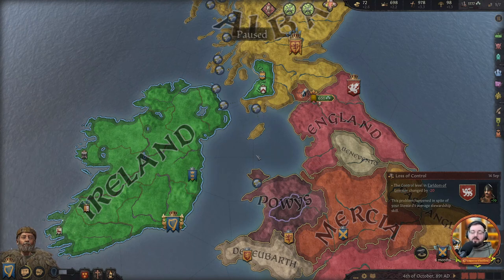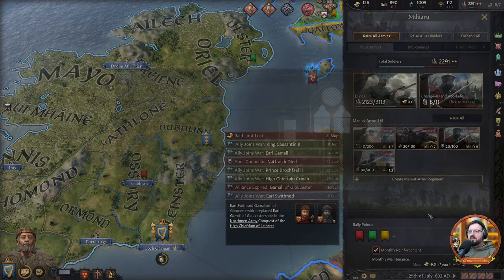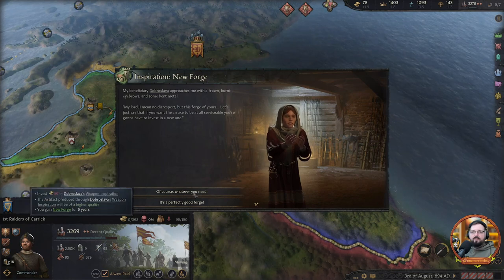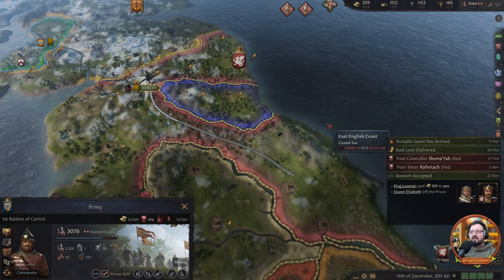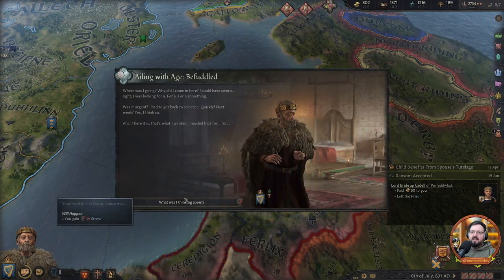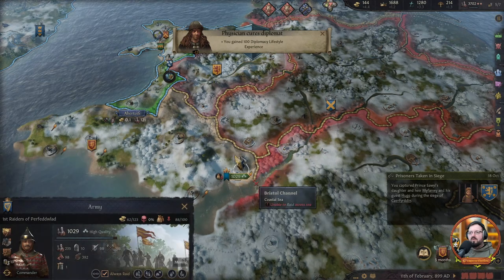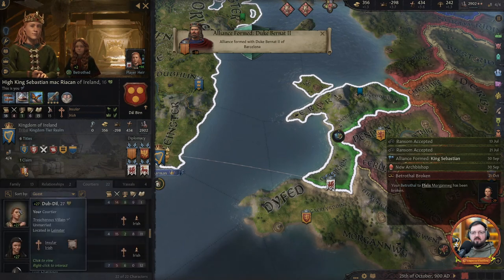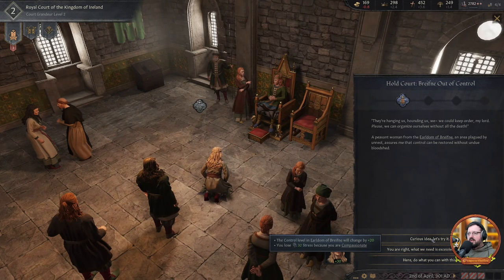Crusader Kings III Guide & Gameplay - Taking on England #03 (Stream VOD)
We're starting a new play through, trying to explain what we're doing, while we're doing it. This time we'll play on the "Beginner Island" of Ireland. Our goal? Take as much as we can, and return nothing!

Got questions? Ask in the comments! Also come and follow over on Twitch!

This beginner's guide is a long form video and stream vod, where I answer questions from chat and discuss the choices I am making while playing the game so you don't just understand what everything is, but why you might want to make or avoid certain choices.